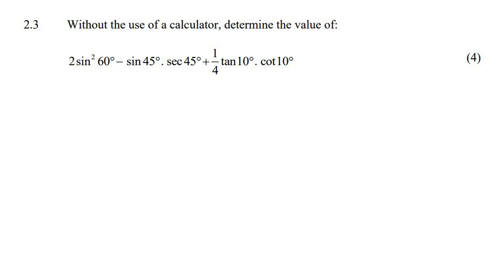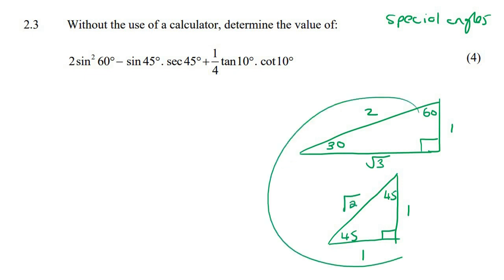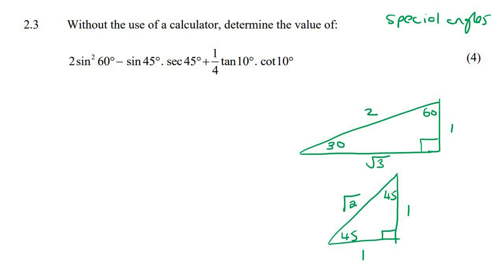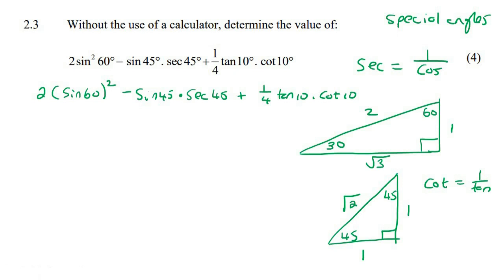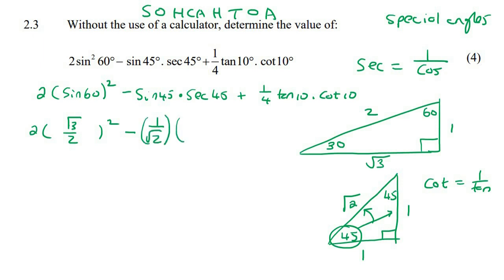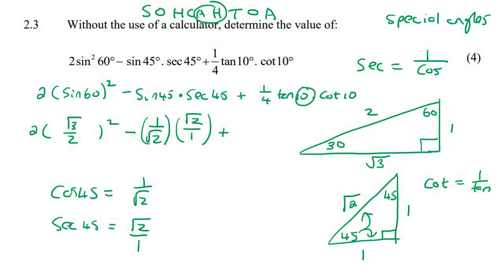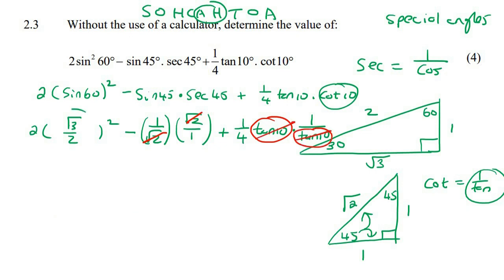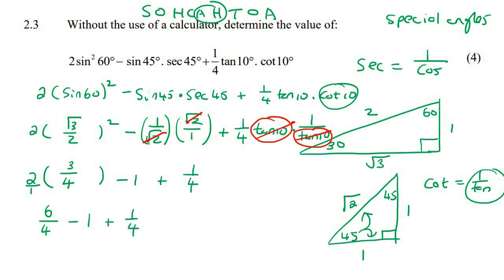Exam Trigonometry Grade 10